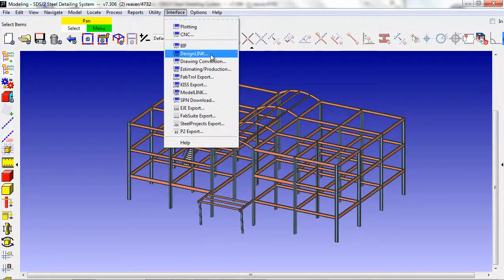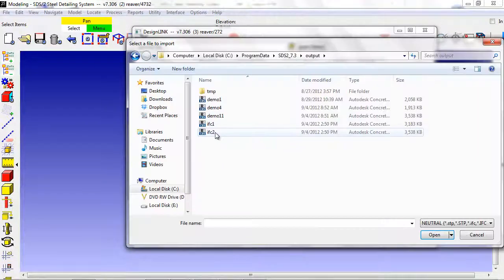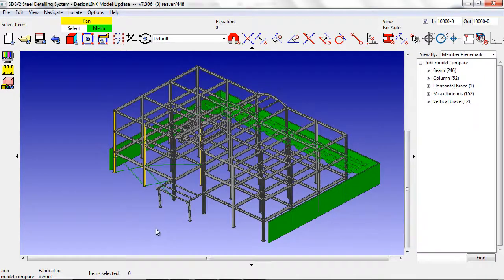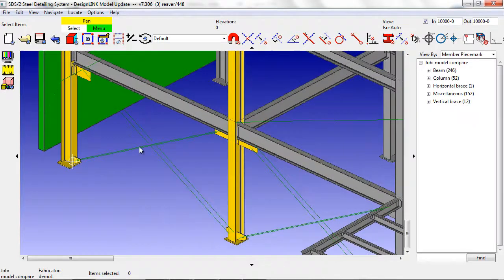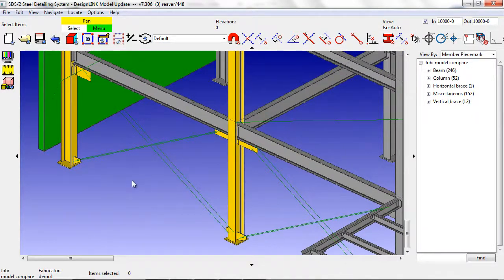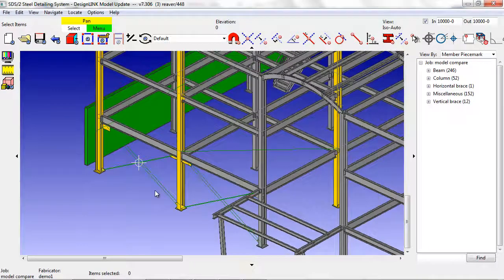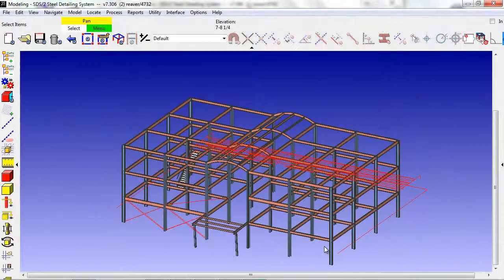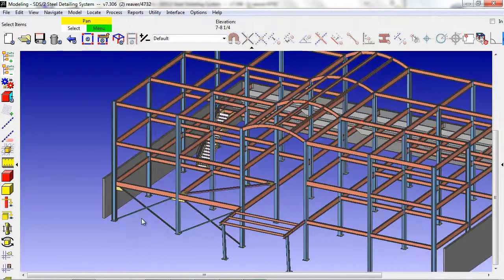Using Model Compare in SDS/2 BIM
Model Compare allows users to compare IFC files for the same model to easily locate changes between models and easily updated by allowing the user to accept or reject the changes.